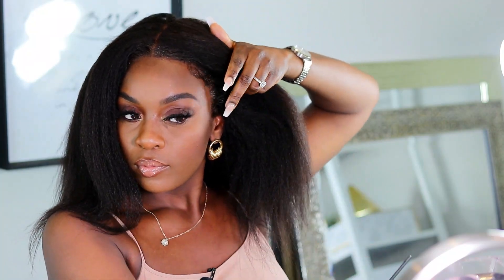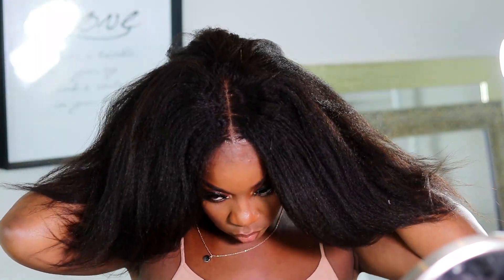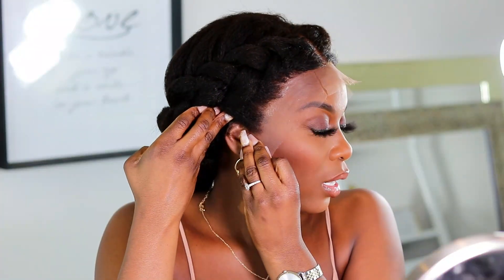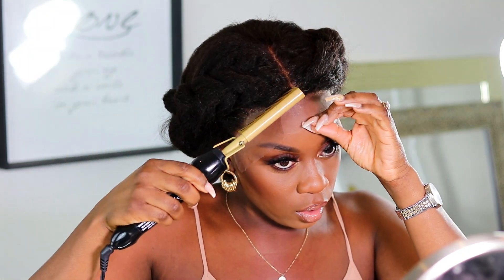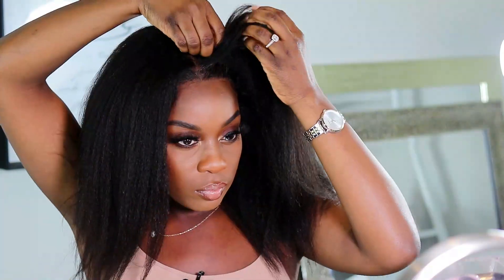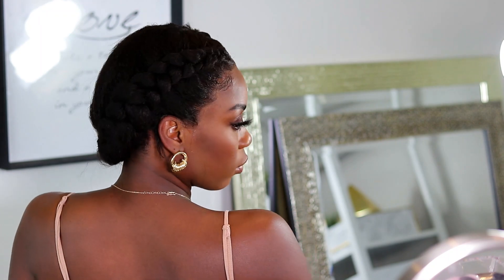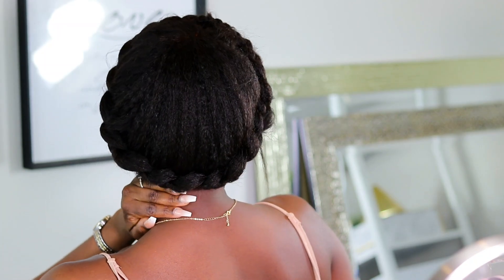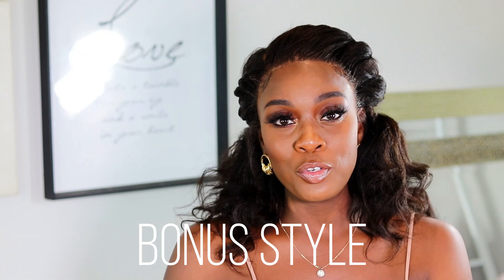THE MOST NATURAL & VERSATILE KINKY LACE FRONT WIG! 4C HAIR BLOWOUT| RPGSHOW